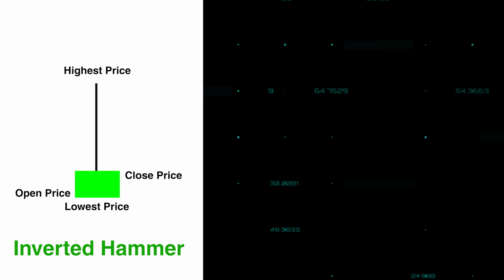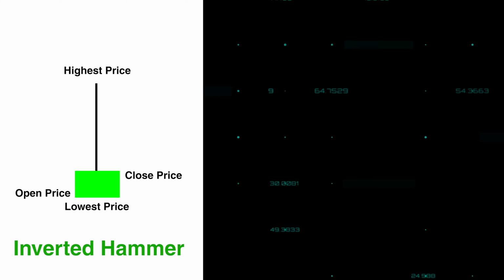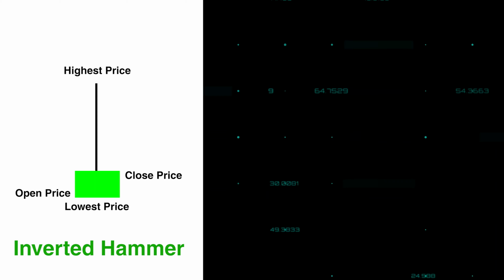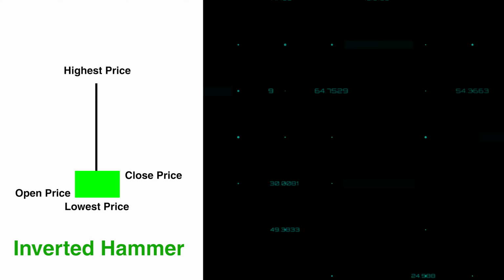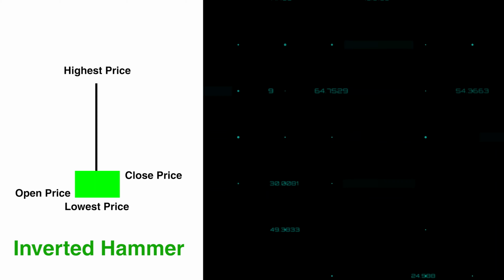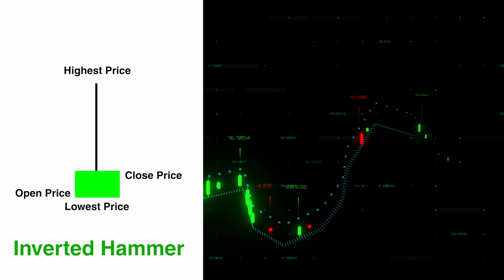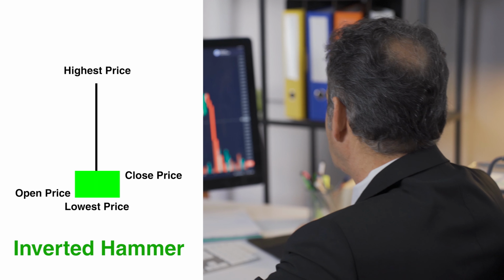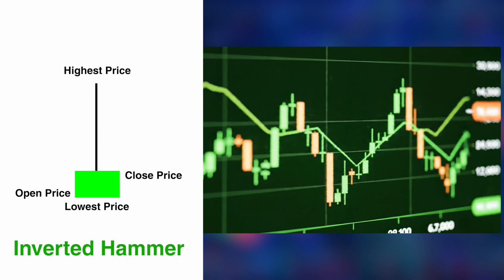Remember this Inverted hammer for big gain in Stock Market- technical analysis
This content is for educational and informational purposes only and should not be considered as investment advice or a recommendation to buy or sell any securities. Stock market investments are subject to market risks. Viewers are advised to conduct their own research or consult a qualified financial advisor before making any investment decisions. The price targets mentioned are speculative and subject to change based on market conditions and company performance.